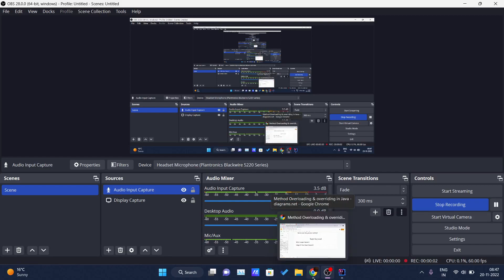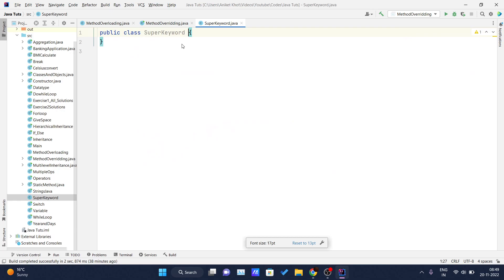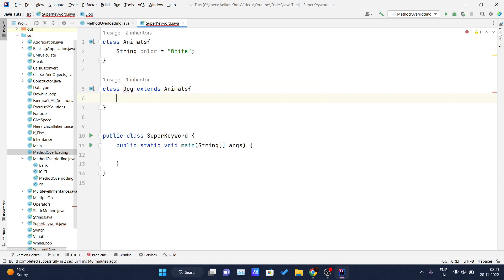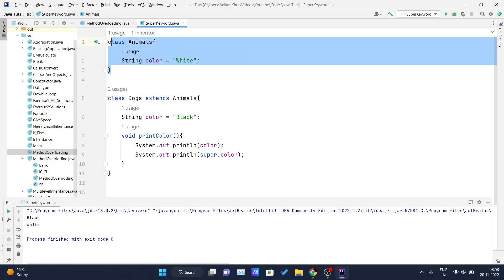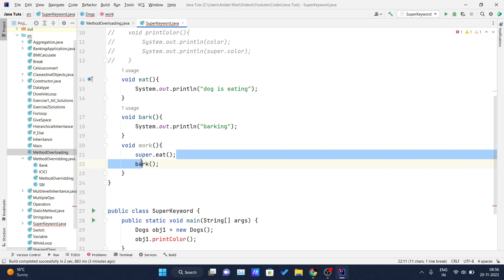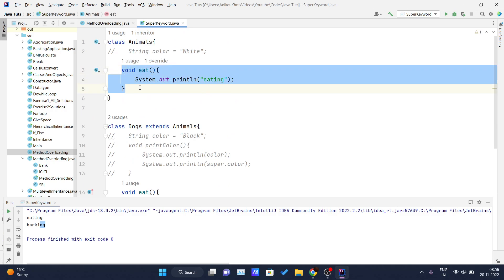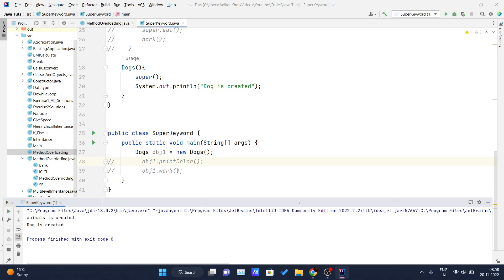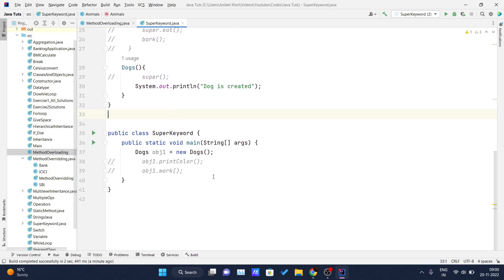Java Tutorial For Beginners - Super Keyword in Java